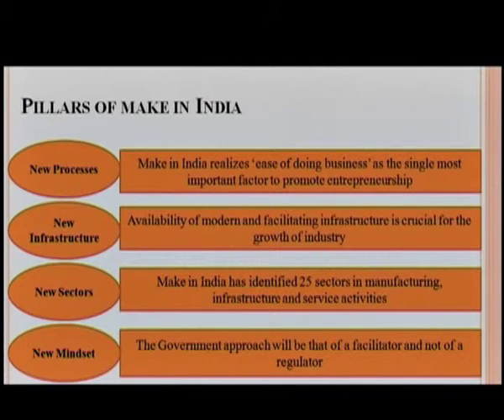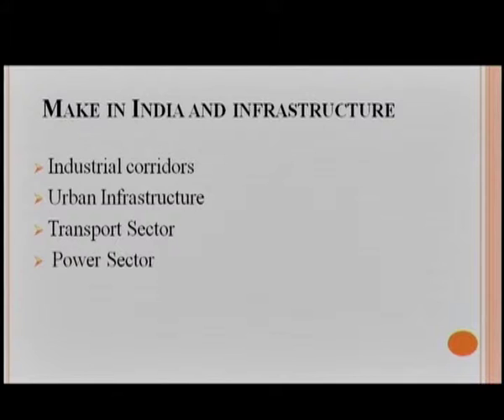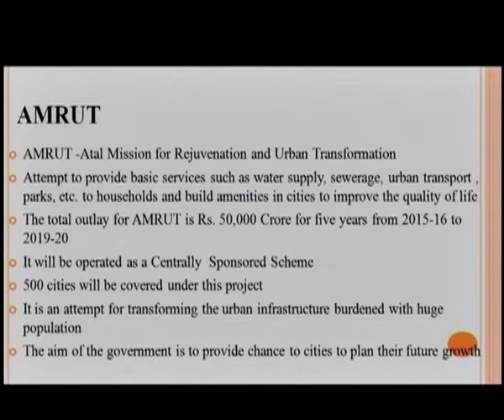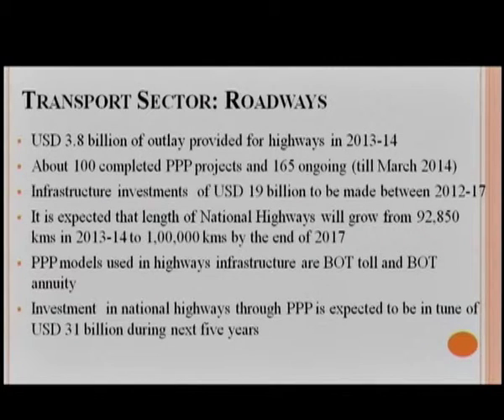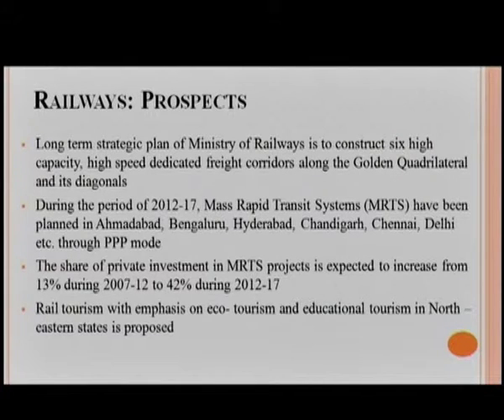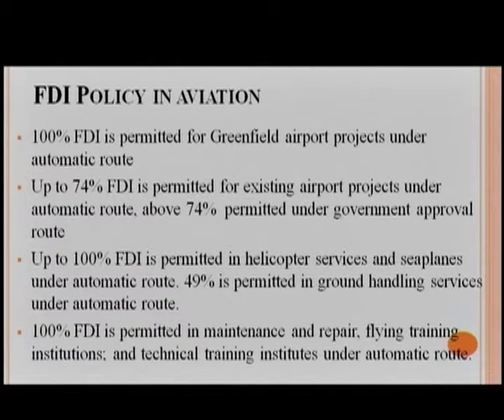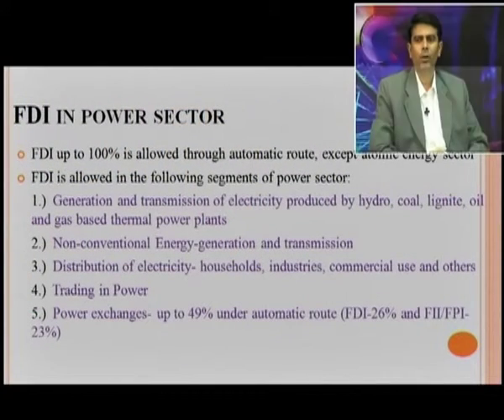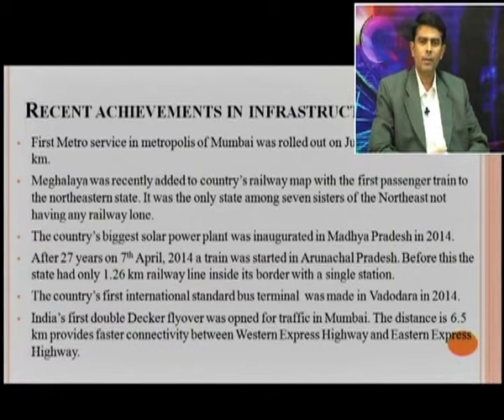Infrastructure Economics L35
FDI, Industrial corridors, transport sector, urban infrastructure, power sector